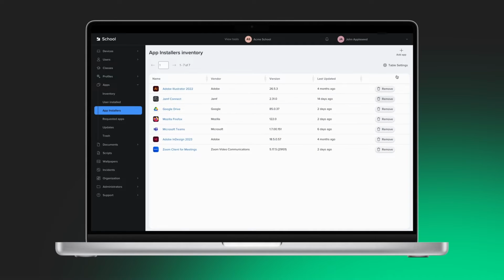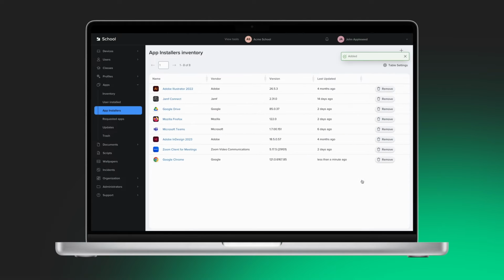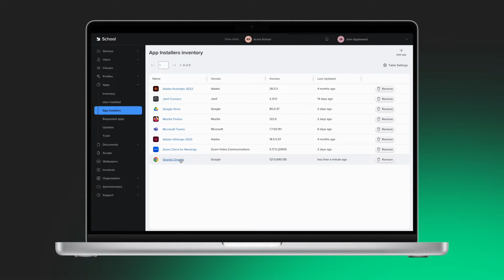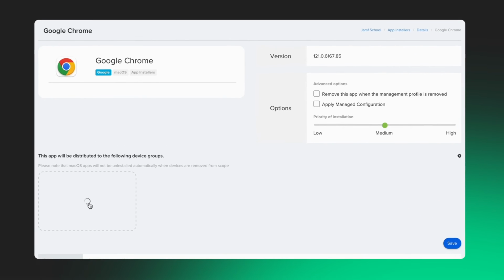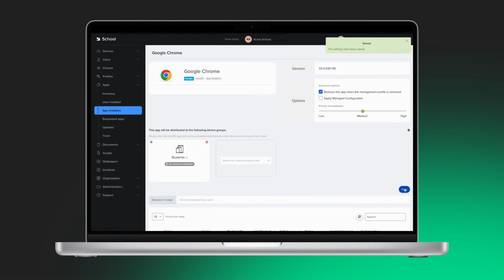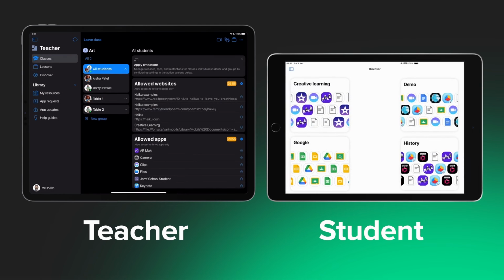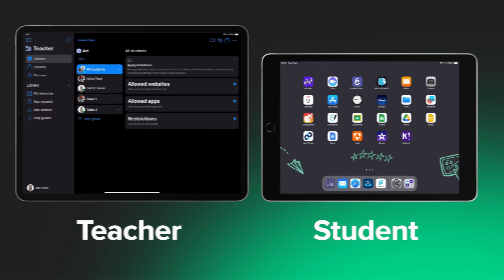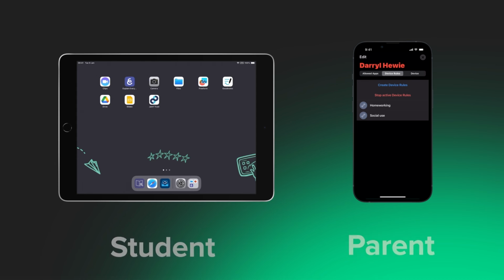Jamf App Installers for Education: App Management & Updates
Explore the benefits of Jamf App Installers for Education designed to make technology management effortless.

Jamf App Installers offer a groundbreaking solution by bringing the convenience and simplicity of the Mac App Store to the deployment of third-party applications. This innovation significantly reduces the administrative workload by automating app installations and updates, ensuring that Mac apps are always current with the latest features and security patches.